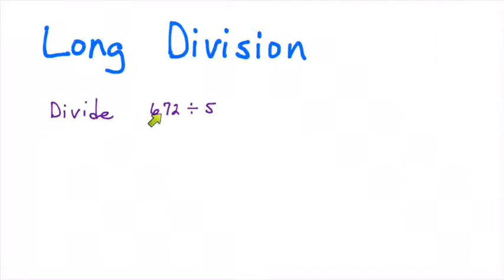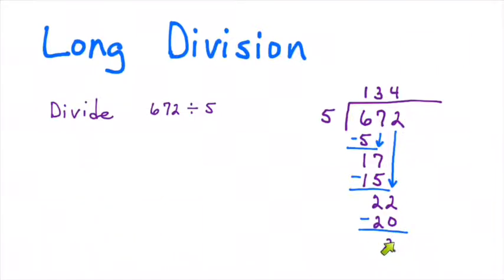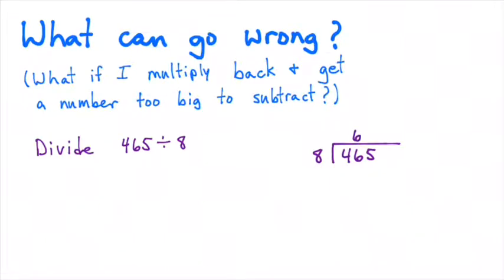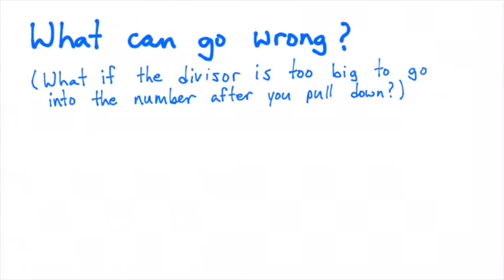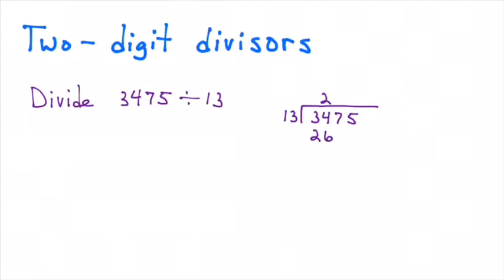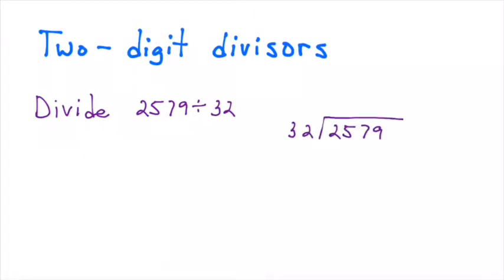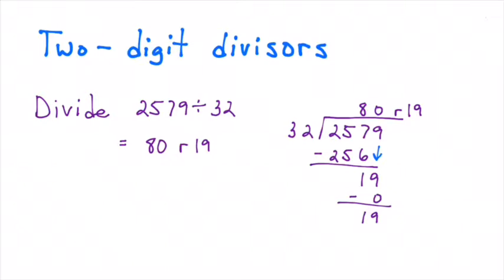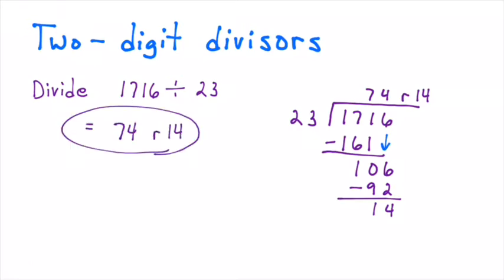Long Division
A look at the long division algorithm, what can go wrong, and how to fix it